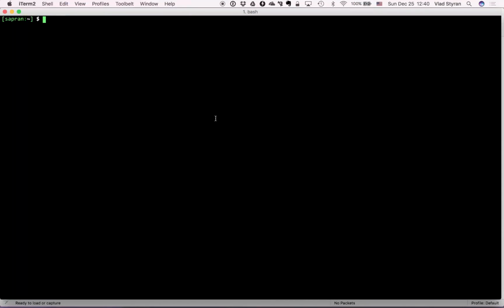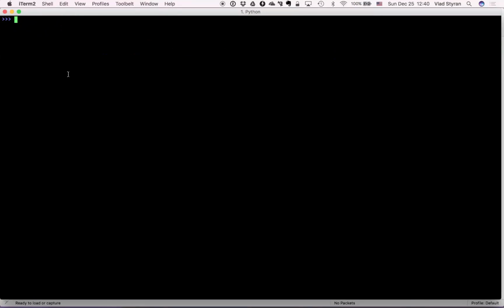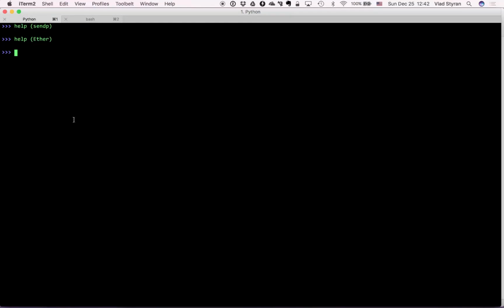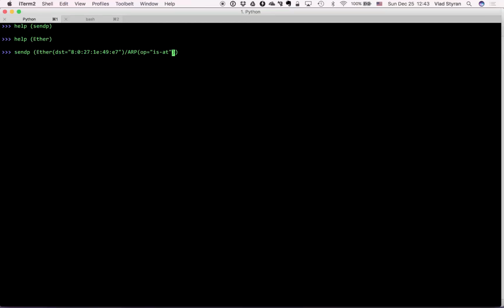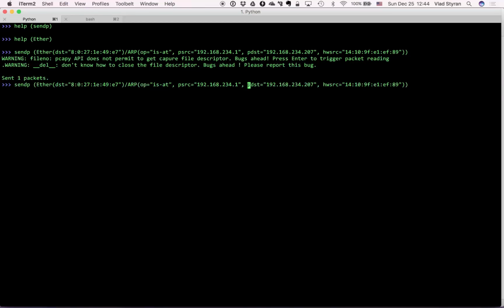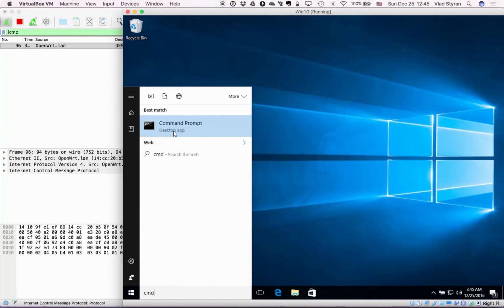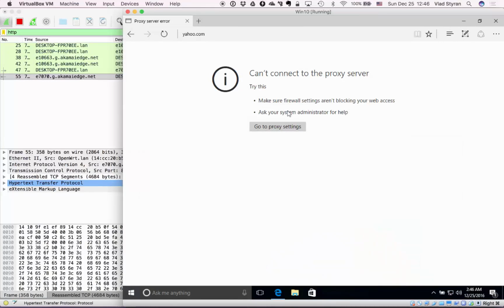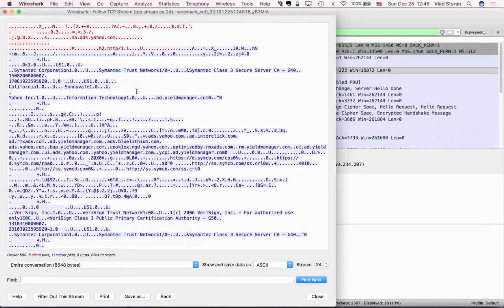#31 How to use Scapy for hacking